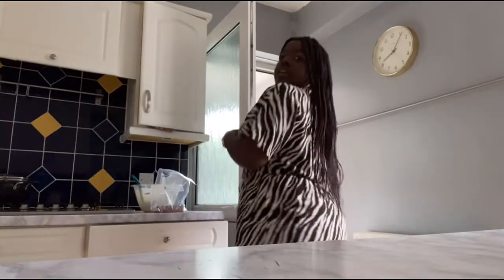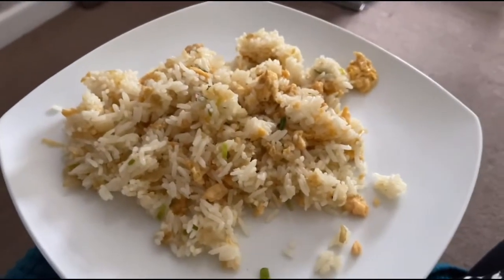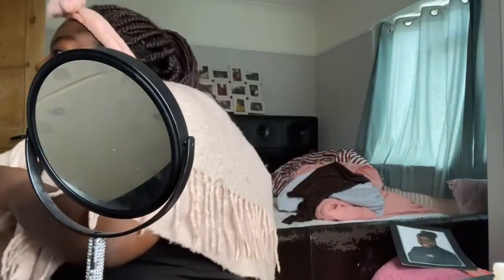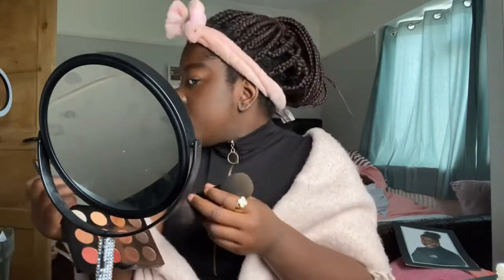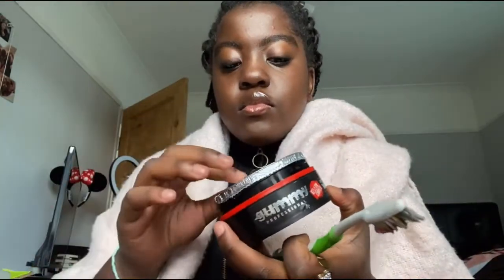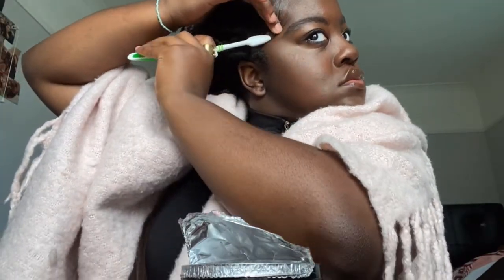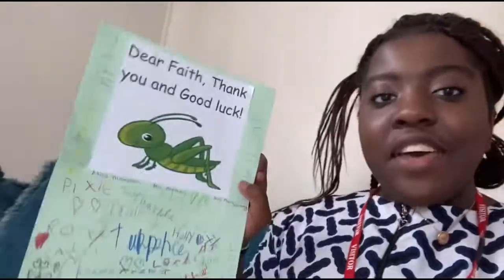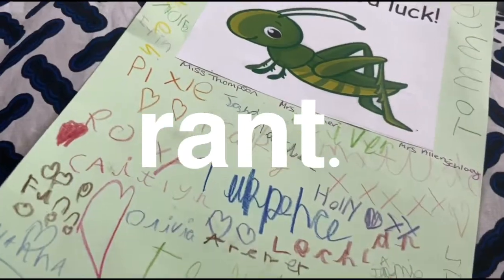Being an INFANTS TEACHER for ONE WEEK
I still cant  believe I helped and taught year R’s and year 1’s! Watch the rest of the video to see how i did...

Hey guys, i hope you all enjoyed todays video, stay safe and stay positive. xoxo - Faith

Spread the love and kindness xoxo - Faith 💕

💥DO YOU SPEAK A DIFFERENT LANGUAGE? IF SO YOU CAN HELP ME TRANSLATE IT 💥:)

FAQ:
♡how old are you? - 15
♡where do you live? - south east, England
♡ethnicity? -  Cameroonian
♡how tall are you? - 5’3/4
♡what do you film with ? - vlogs : Canon Sx740hs
                                             - sit down videos : iPhone11
♡what do you edit with ? - iMovie & VLLO

FTC:
♡This video is not sponsored (if so , I would say at the start of the video)

✨I wish 𝑌𝑂𝑈 WELL✨

For the best version of this video make sure to put it in 1080p or 4K if available ! xoxo